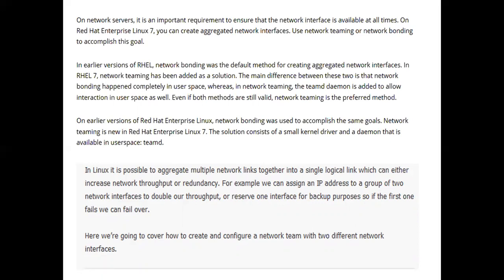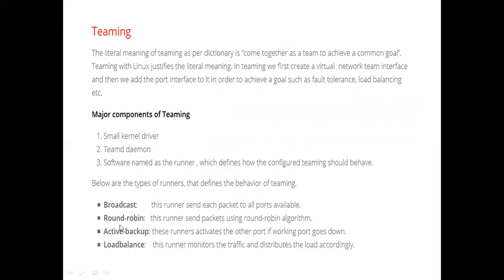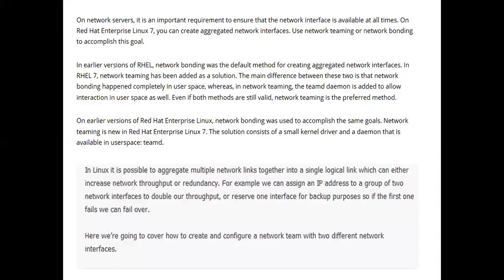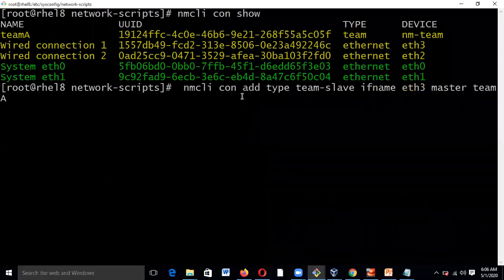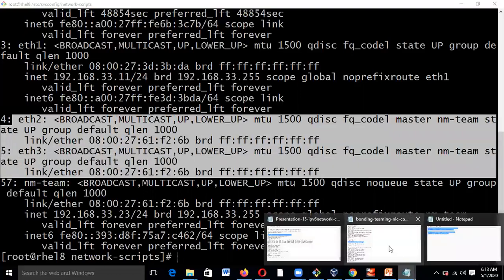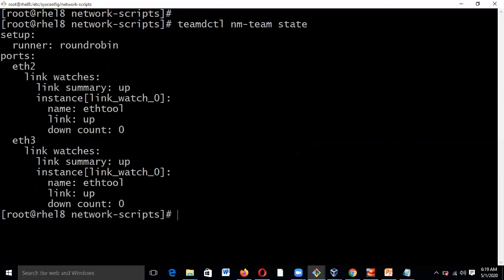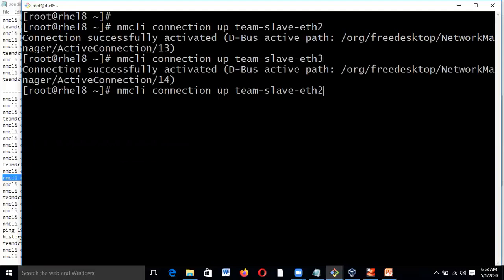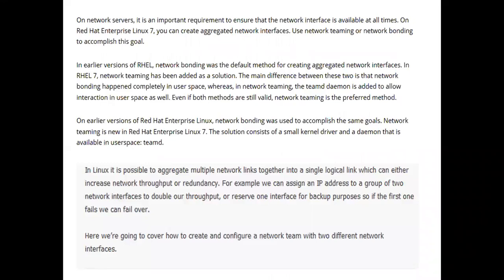network bonding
Welcome to it channel In today's video, we will discuss Network Bonding in Linux. Network bonding is a method of combining multiple network interfaces into a single logical interface. This helps in increasing bandwidth, redundancy, and fault tolerance